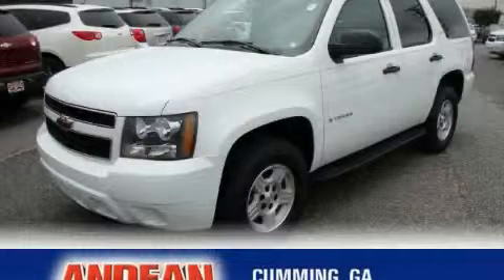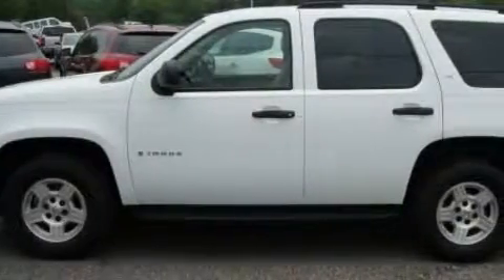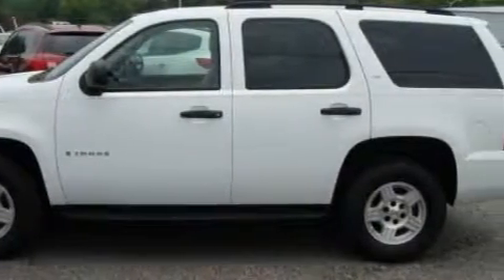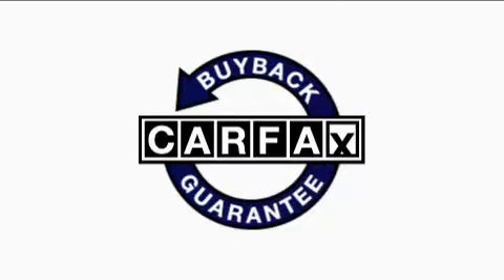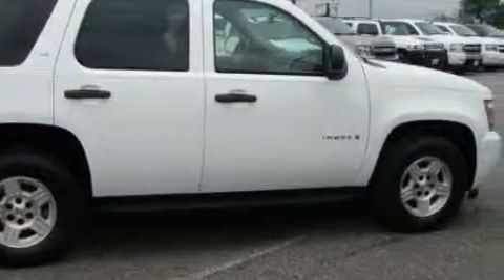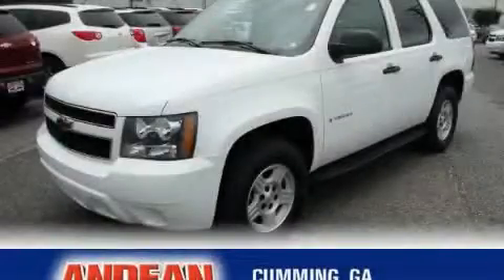Preowned 2007 Chevrolet Tahoe Cumming GA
Year: 2007
 Make: Chevrolet
 Model: Tahoe
 Engine: Gas V8 5.3L/323
 Trans.: Automatic
 Exterior: Summit White
 Miles: 67,041
 Interior: Ebony/Light Cashmere